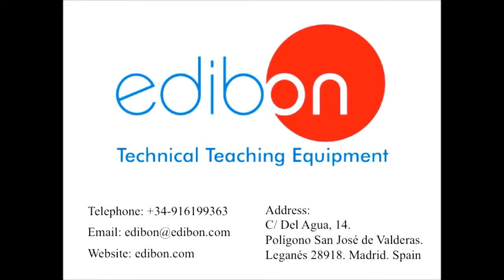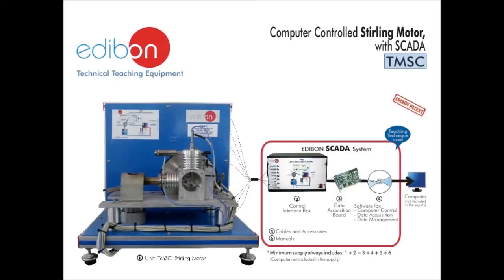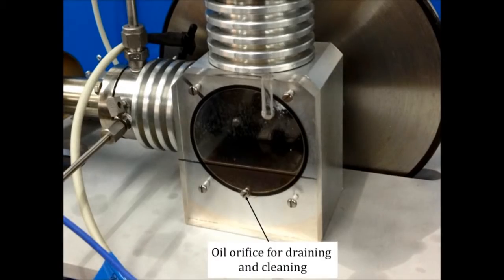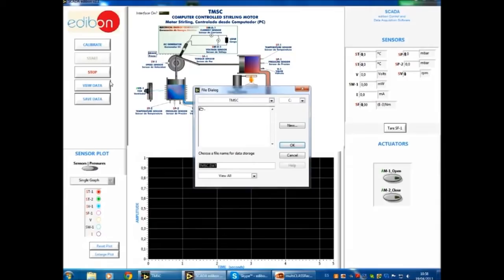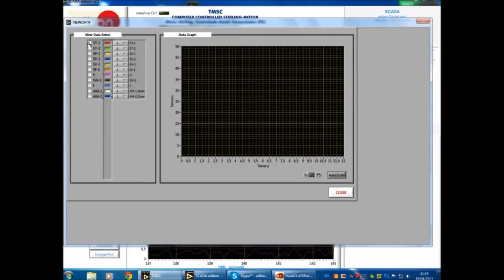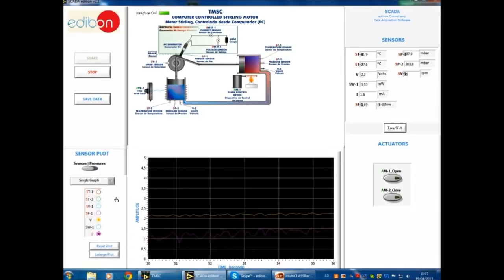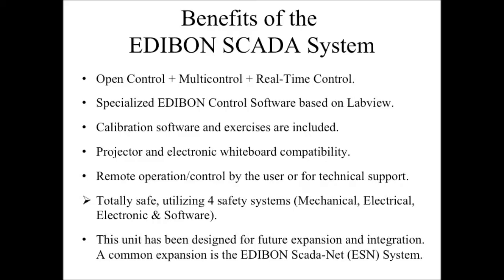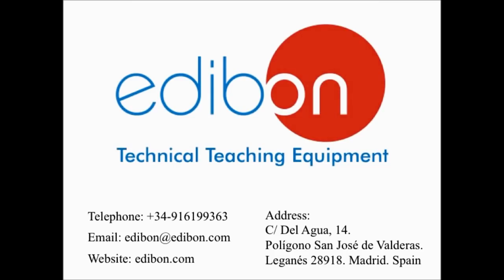EDIBON TMSC Computer Controlled Stirling Motor Unit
A Stirling engine is a heat engine that operates by cyclic compression and expansion of a gaseous working fluid, at different temperature levels, which leads to a net conversion of heat energy to mechanical work.
The engine is an external combustion unit, similar to a steam engine, that utilizes heat transfer through the engine wall to increase the temperature of the cylinder. Unlike the steam engine, the gaseous working fluid in the Stirling engine is a fixed quantity. Similarly to other heat engines, the general cycle consists of isothermal compression, constant-volume heat addition, isothermal expansion, and finally constant-volume heat removal before repeating the cycle.
The Stirling motor is noted for its high efficiency, quiet operation, and its ability to use any type of heat source, which includes anything from renewable to chemical.